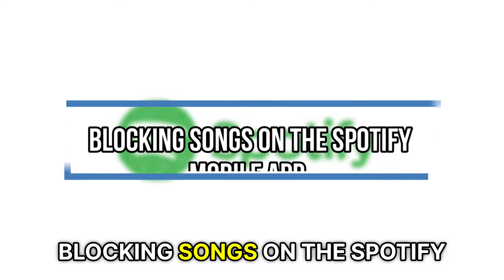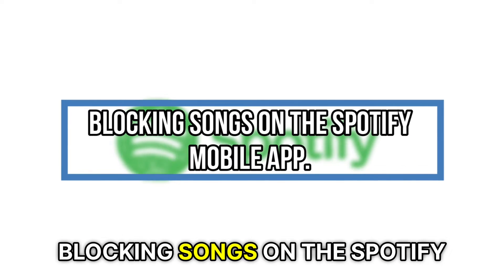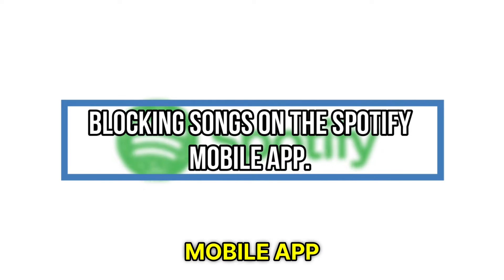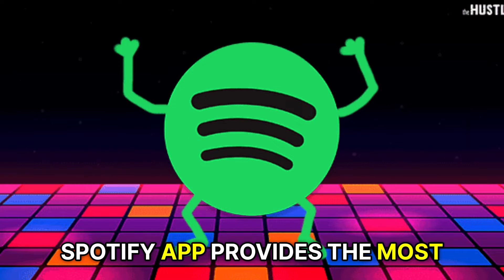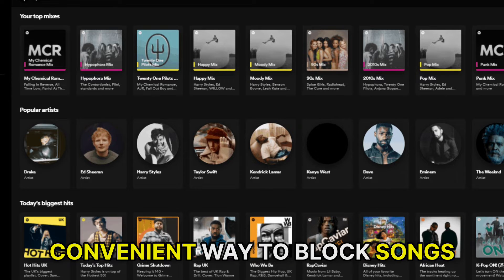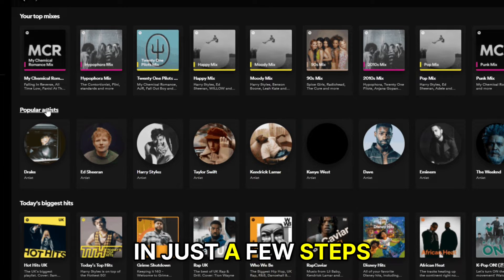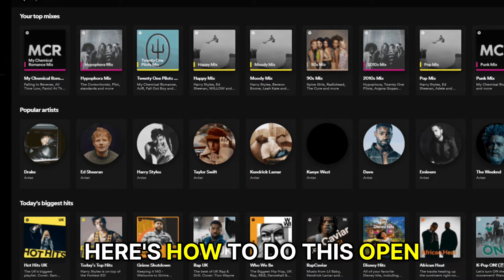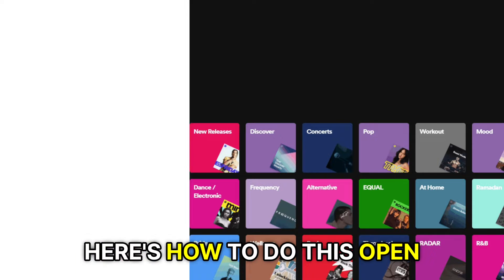How To Block Songs On Spotify (How To Stop Songs On Spotify On Playing)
How To Block Songs On Spotify (How To Stops Songs On Spotify On Playing). In this tutorial, you will learn How To Block Songs On Spotify.